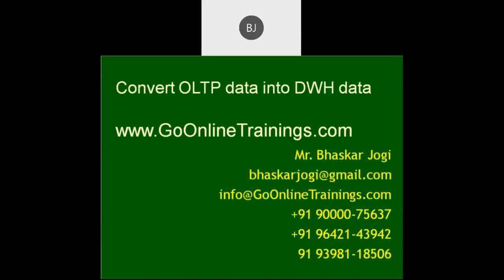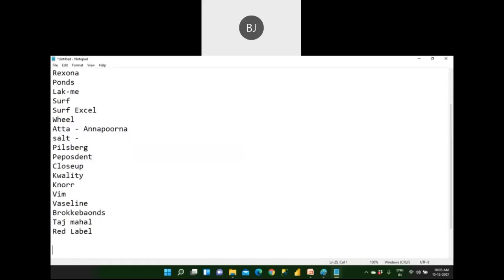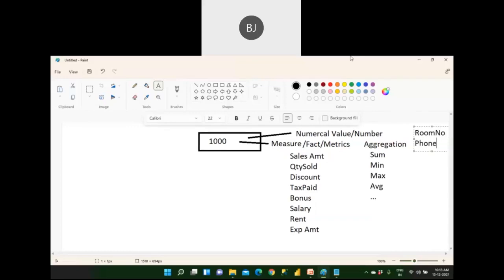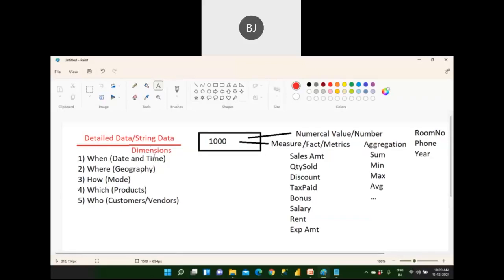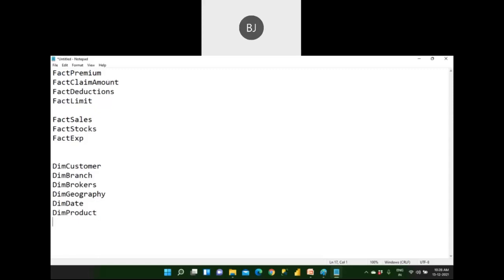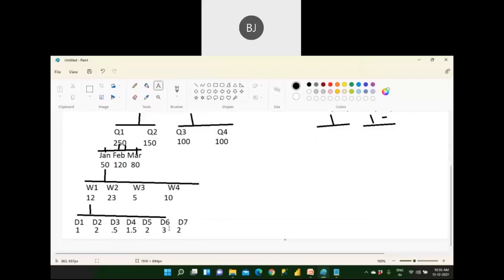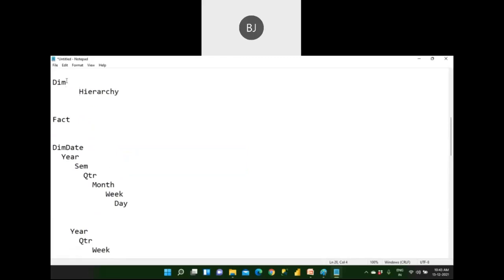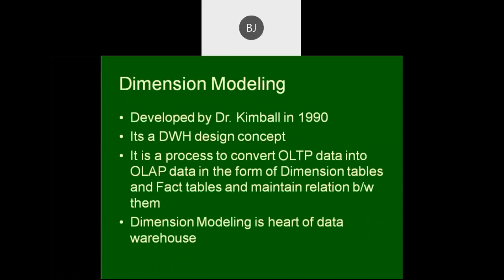05 DWH Intro to Dim Modeling Bhaskar Jogi School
05 DWH   Intro to Dim Modeling Bhaskar Jogi School